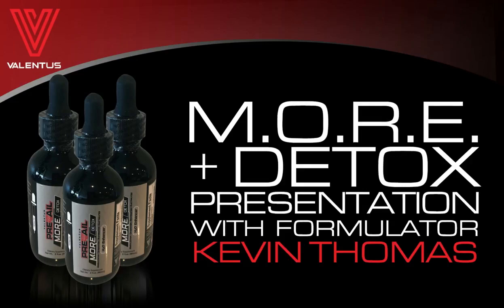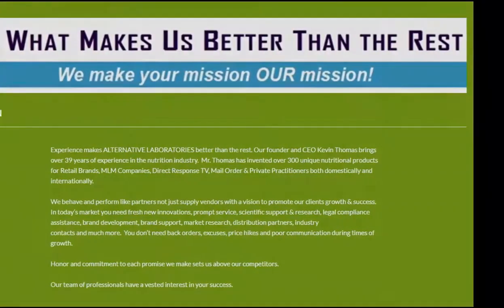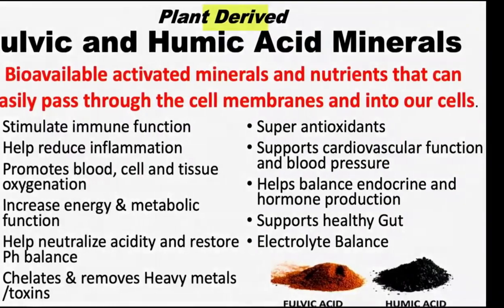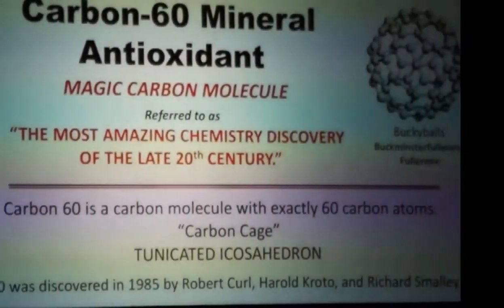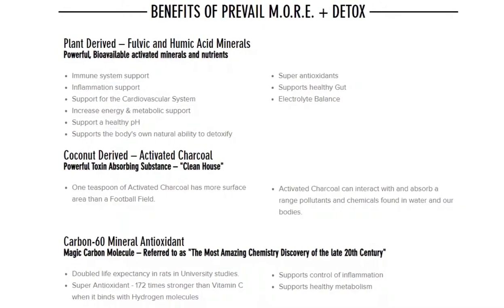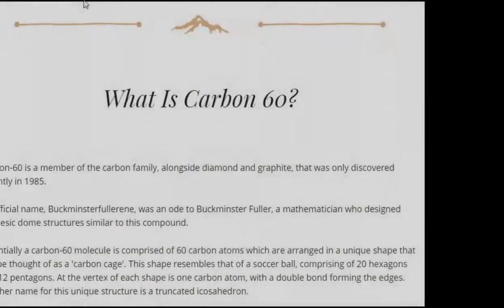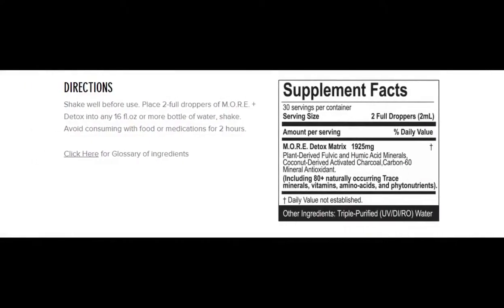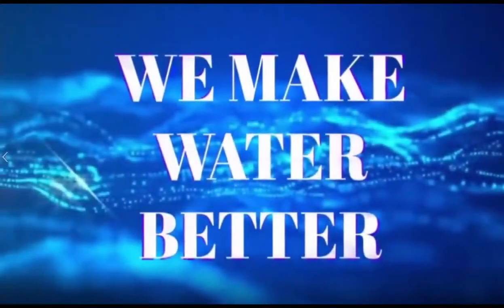(OCTOBER 2019) VALENTUS M.O.R.E. DETOX PRODUCT INFORMATION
Valentus M.O.R.E. Detox - 2019 NEW PRODUCT INFORMATION
By Product Specialist & Formulator Kevin Thomas